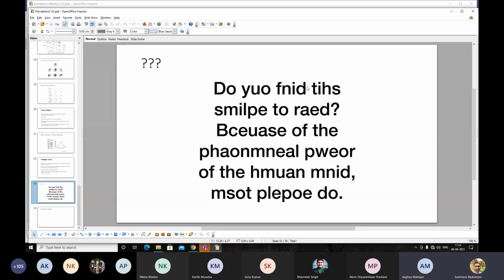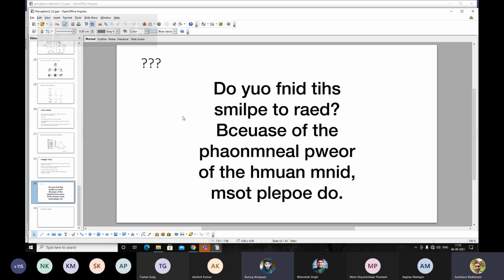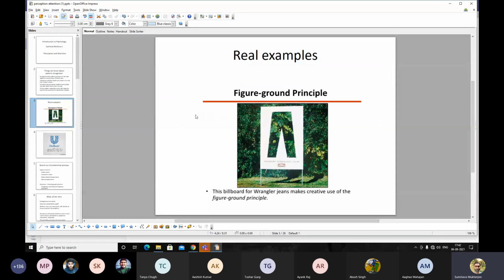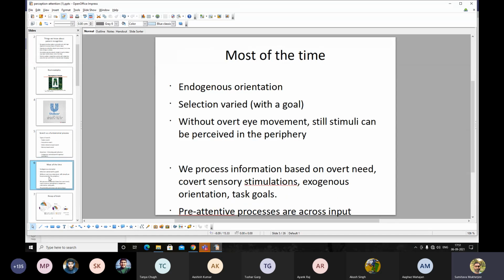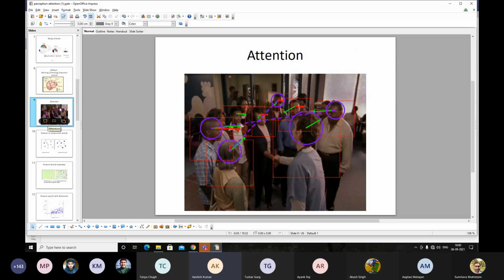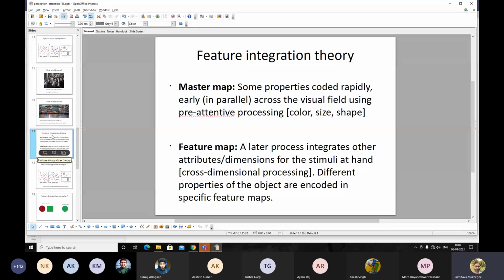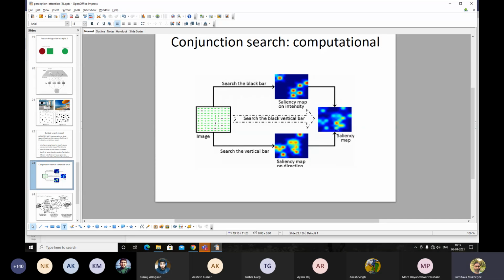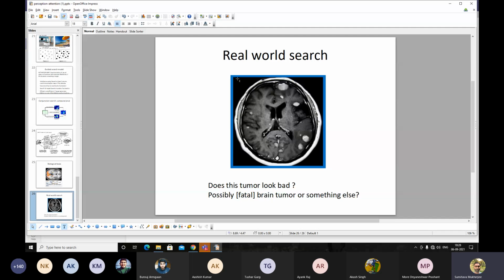10 06 09 2021 HUL261 Introduction to Psychology